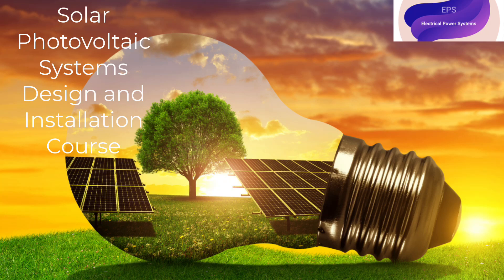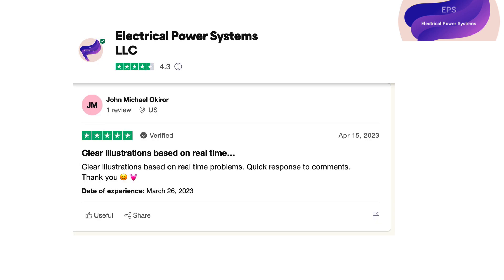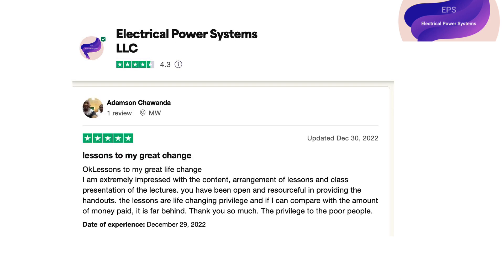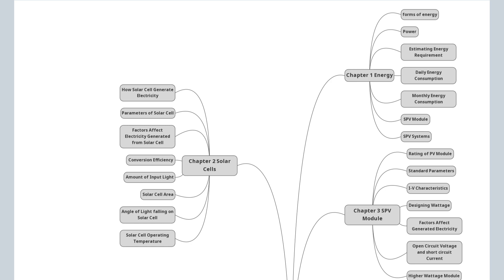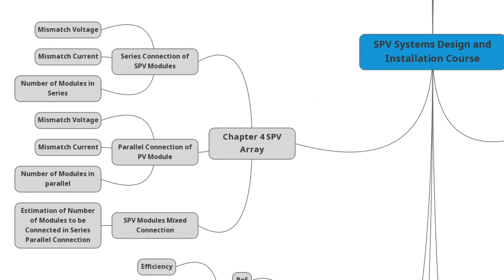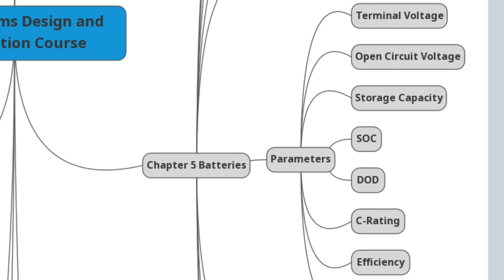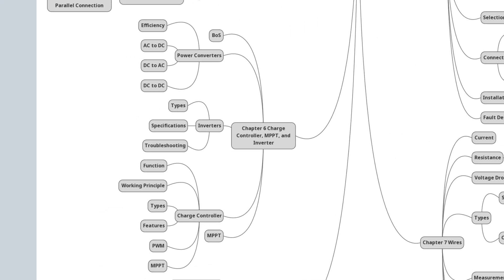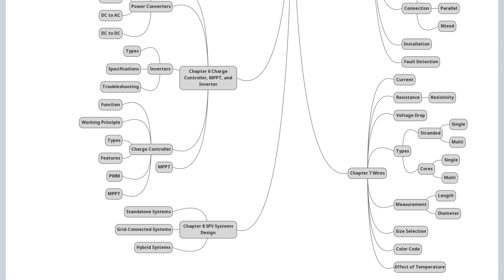Learn How to Design and Install Solar Photovoltaic Systems - Complete Course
In this comprehensive course on solar photovoltaic systems design and installation, you will learn everything you need to know about solar energy, solar cells, solar PV modules, solar arrays, batteries, charge controllers, power converters, maximum power point trackers, inverters, wires, and more. Whether you're interested in standalone systems, grid-connected systems, or hybrid systems, this course will provide you with the knowledge and skills you need to succeed. Join us today and start your journey towards a greener future